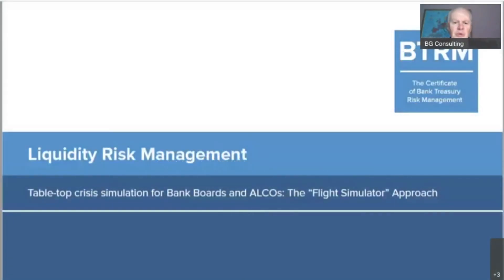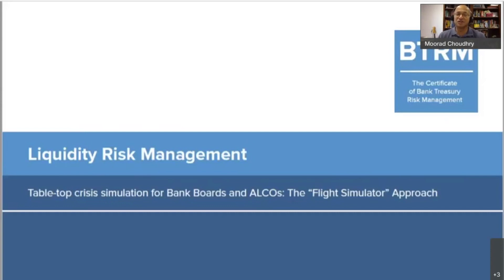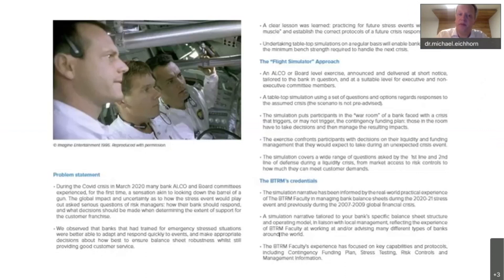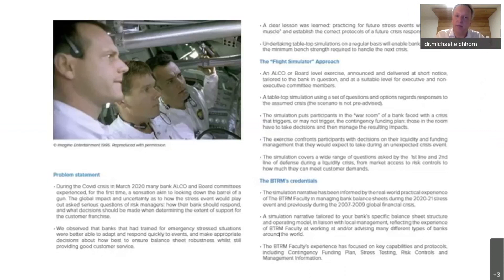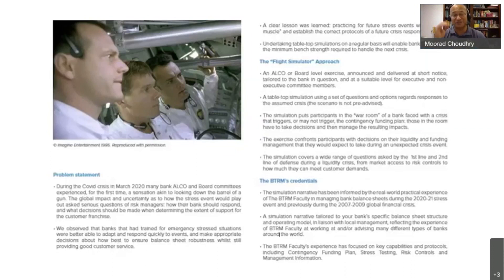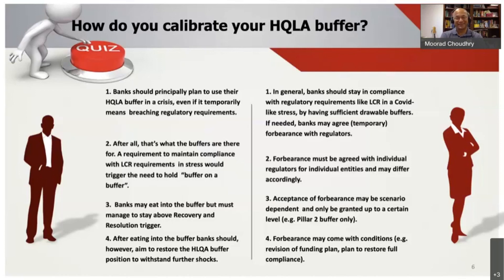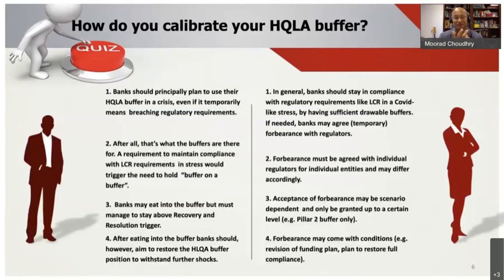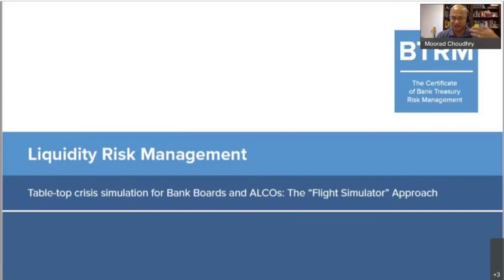Table-top crisis simulation for Bank Boards and ALCOs: The “Flight Simulator” Approach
The BTRM introduces a new advisory service for banks: the provision of a “fire drill” simulation exercise for members of a bank’s Board and/or asset-liability management committee (ALCO). The objective is to enable senior executives to be “crisis ready” at the occurrence of any future market stress event. This service offering has been developed in response to lessons learned during the 2020-21 Covid-19 stress and the 2007-09 financial crisis before that.

How can I get in touch / book a simulation?